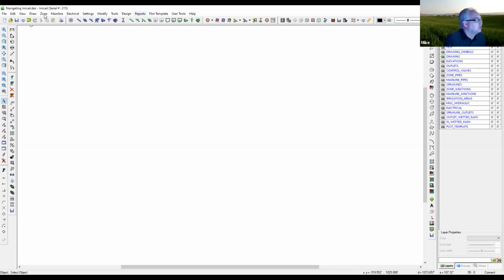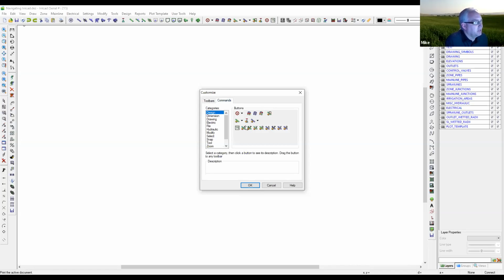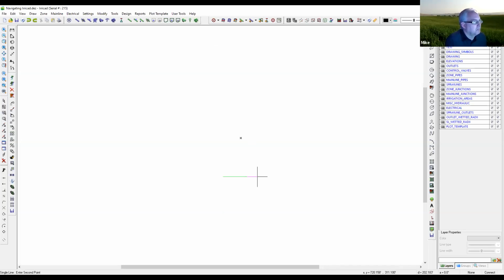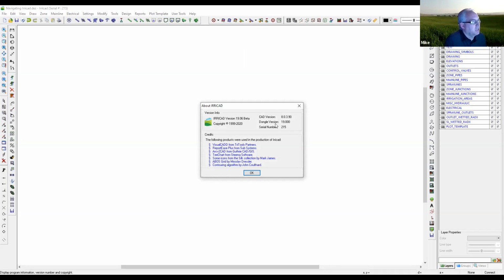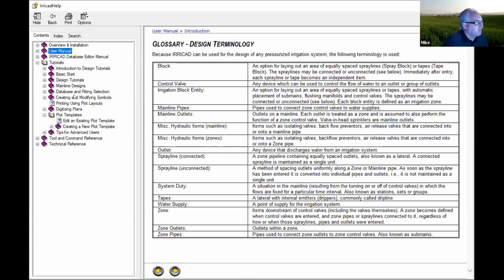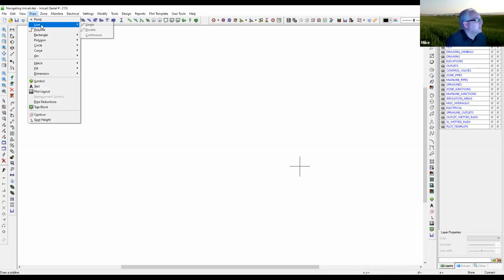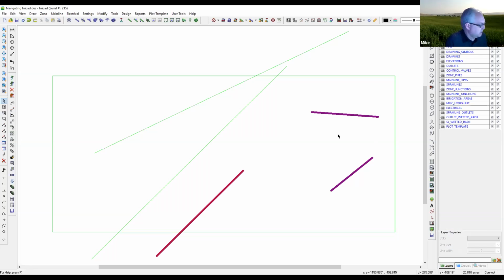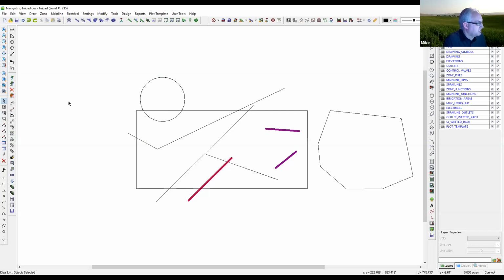Navigating IRRICAD Webinar part 1 by Graham Hutchinson and Nelson Irrigation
A full software suite for irrigation design. Engineer and design home, agriculture and industrial irrigation systems. Helping the designer plan all facets of the irrigation system from pump stations to the end of every lateral.
Systems can be designed to cover a full range of functions including:

Sprinkler/Micro sprinkler Irrigation systems
Drip and Drip Tape
Nursery irrigation
Dust Suppression Irrigation
Mainline Networks
Stock Water Systems
Residential and Commercial Turf Irrigation
Sports Fields/Golf Courses irrigation
Irrigation Systems Pressurized by Gravity